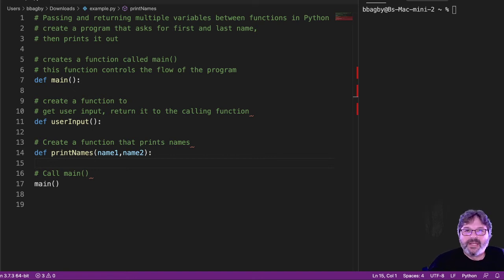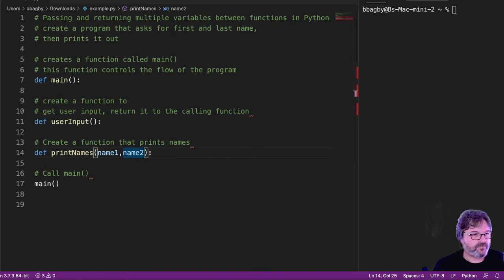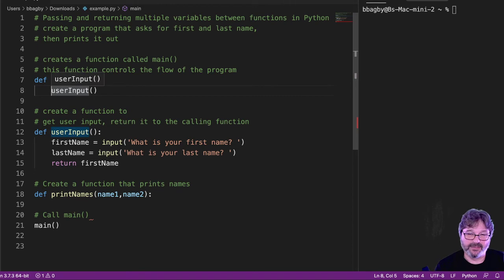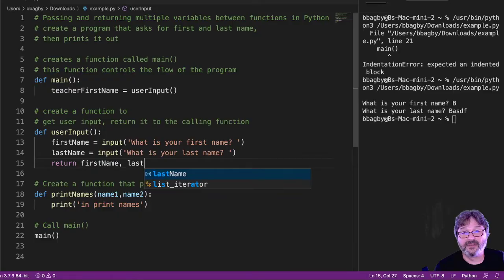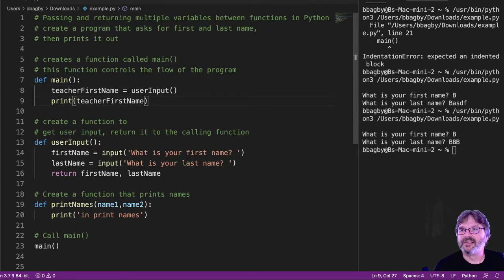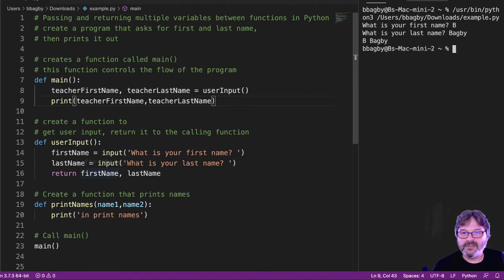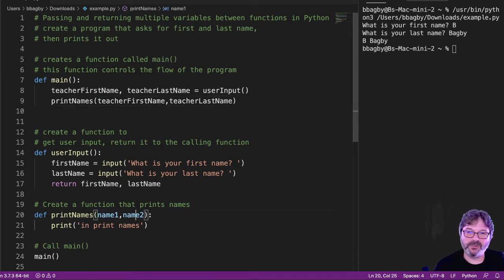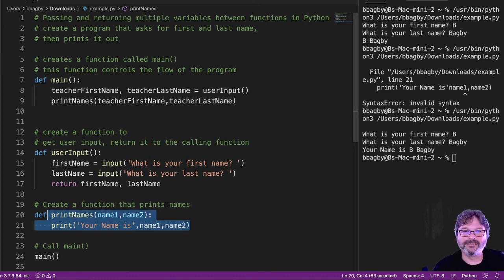Pass and Return Multiple Variables Python